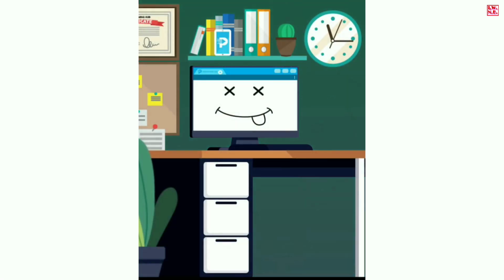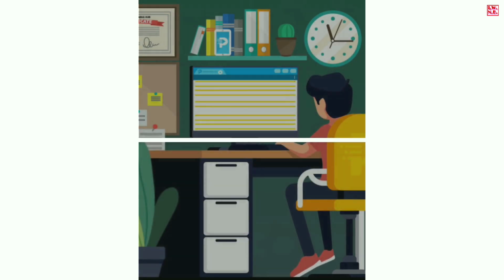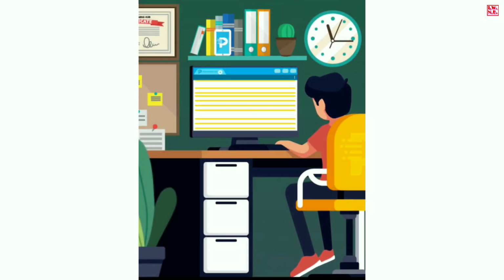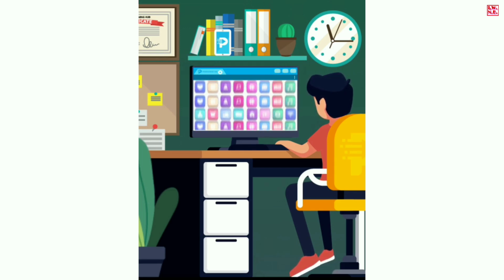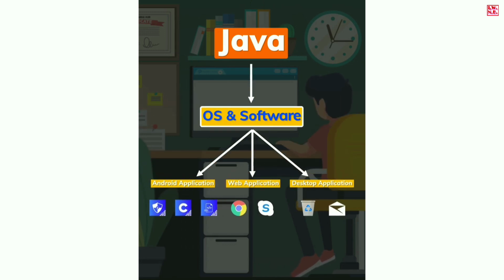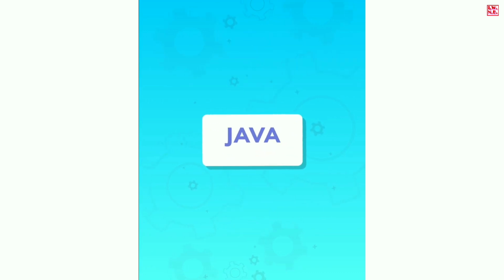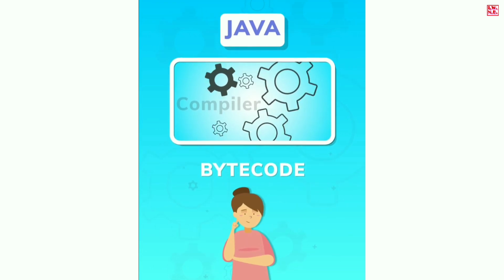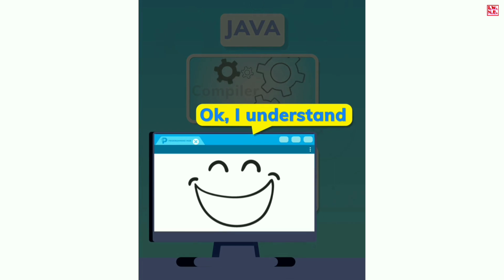java Introduction to Java | Java Tutorial | How to learn Java